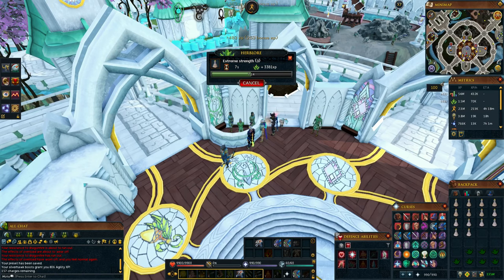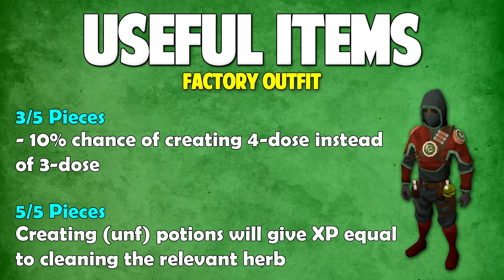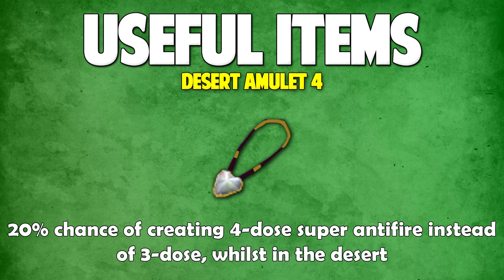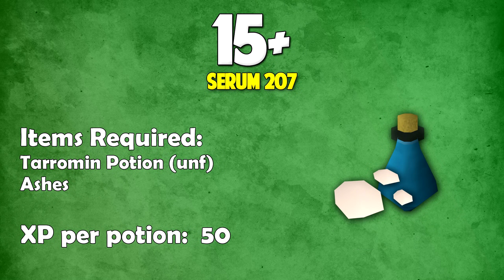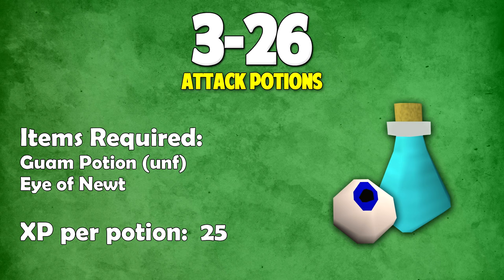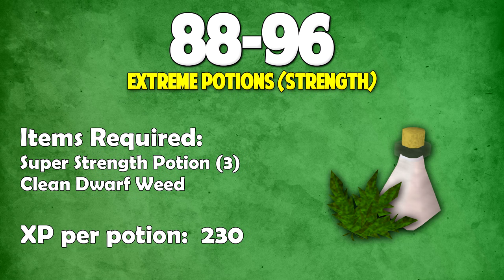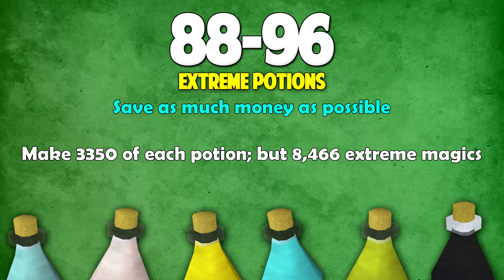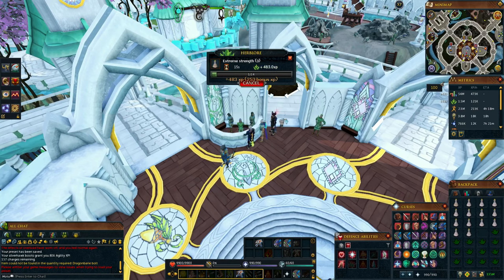Runescape 2017 | 1-99 Herblore Guide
This is my brand new 1-99 herblore guide for Runescape 3 in 2017. In this guide I show you how to make money from herblore, a cheap method, and the normal expensive methods of training.